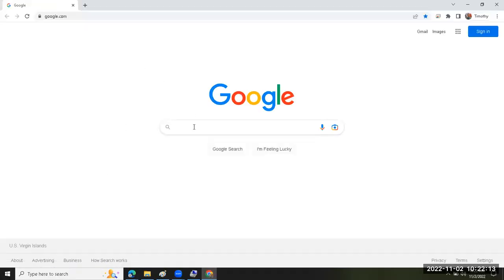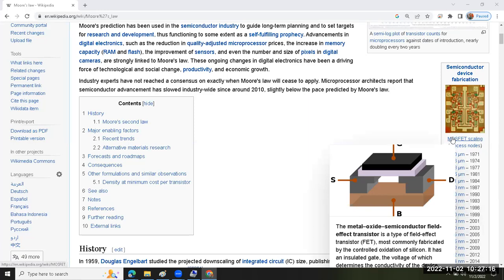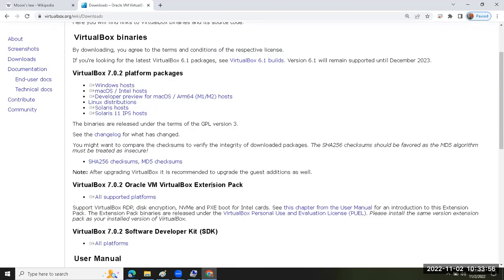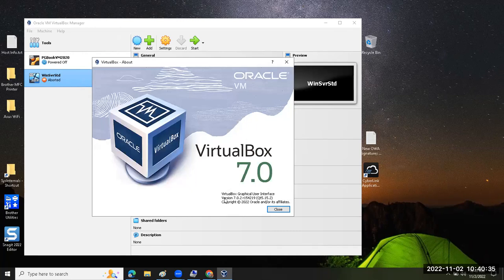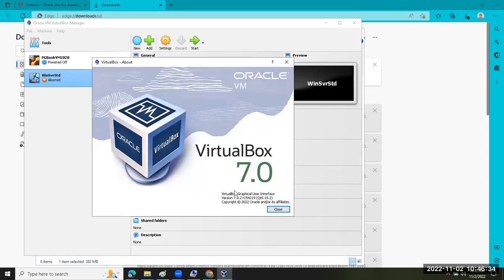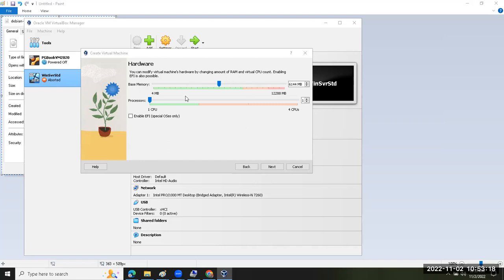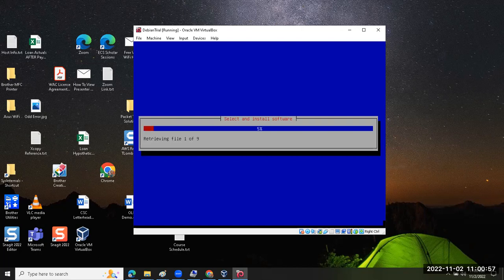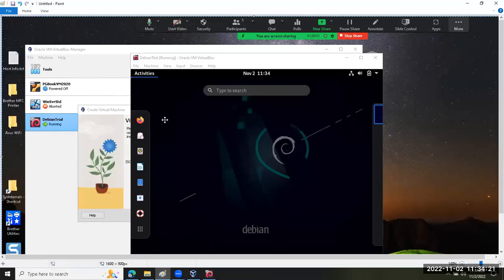Debian VM Creation 2 November 2022